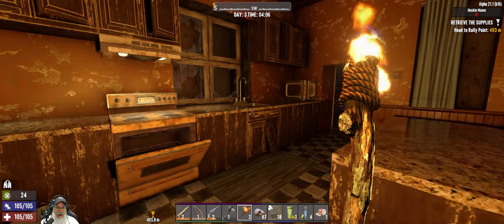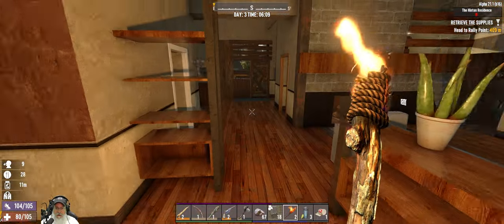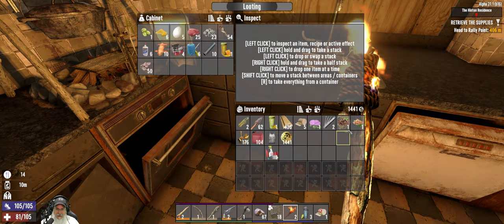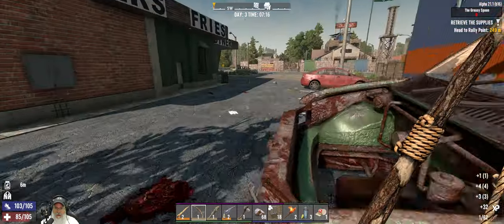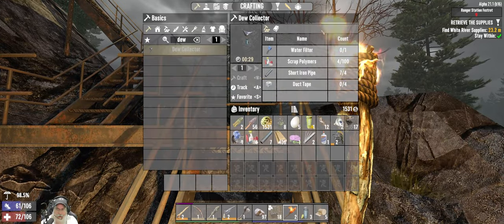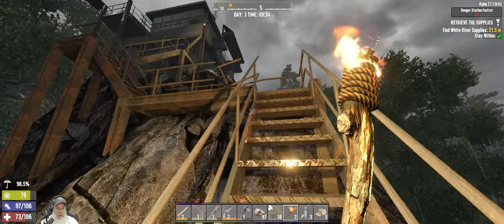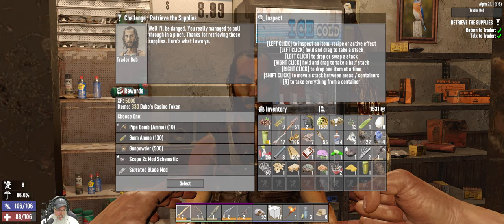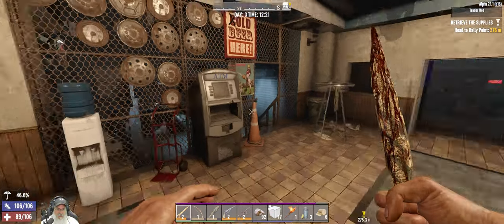7 Days to Die A21 | Dead is Dead in Navizgane X21 | E8- Life 3, Day 4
In this series we play on Insane difficulty, all zombies on Nightmare speed and nighttime feral sense with only one life. We're also using the Navizgane X21 Map featuring a 10k rework of Navizgane with large cities.